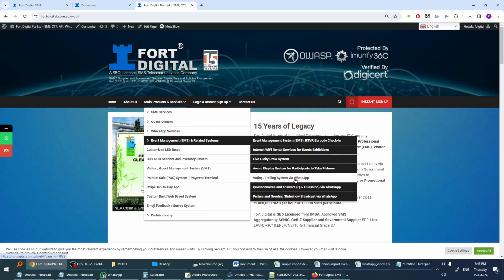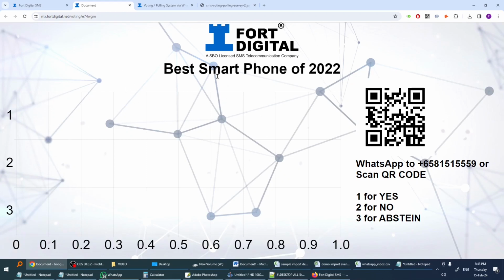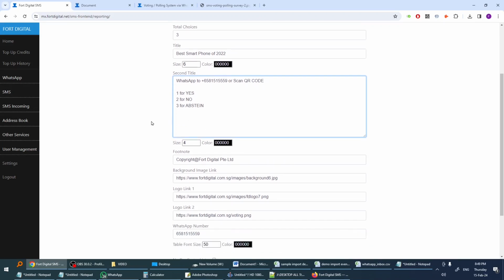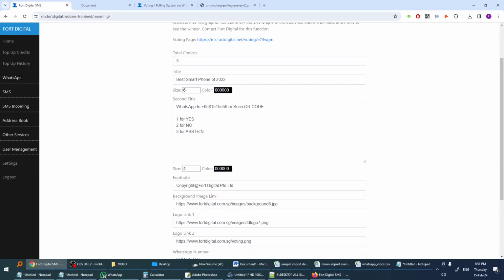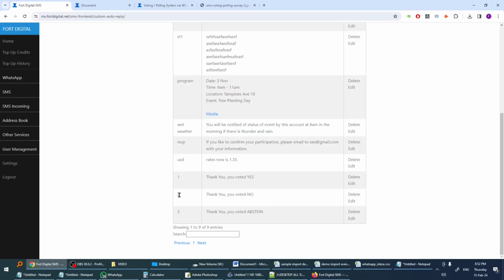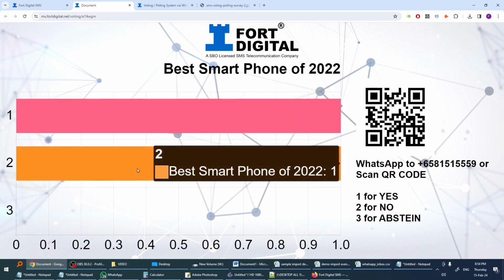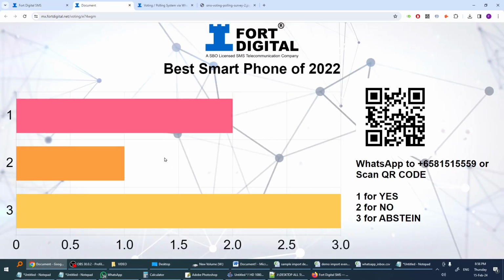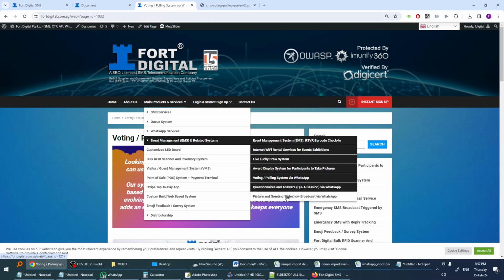Tutorial : Fort Digital Live Voting / Polling System via WhatsApp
Looking to host a fun and interactive event? Your participants can use WhatsApp to vote for their favorite talent show acts! Our system will display a live graph that updates in real-time based on the data we receive via WhatsApp, showcasing the evolving preferences of your audience throughout the event. It adds an exciting element to your talent show and keeps everyone engaged!